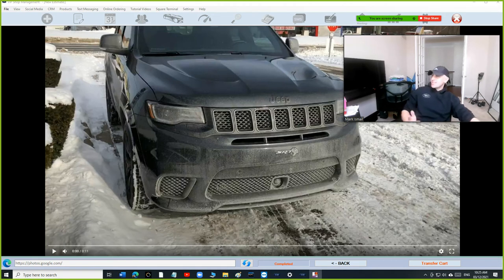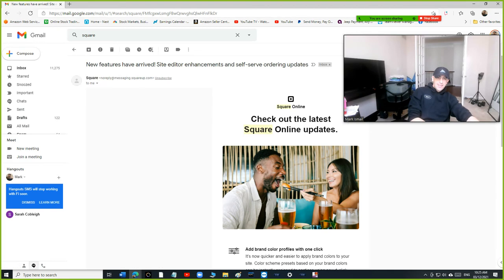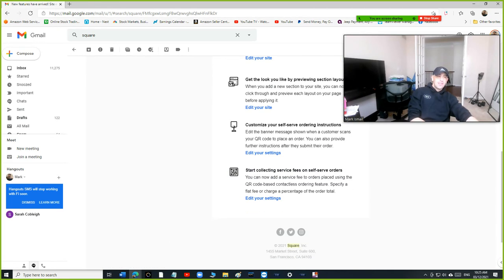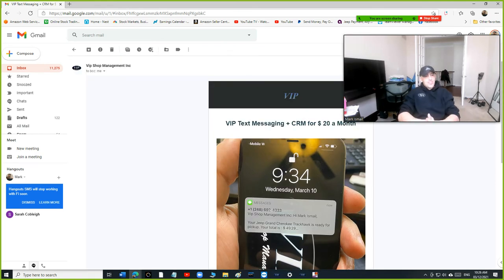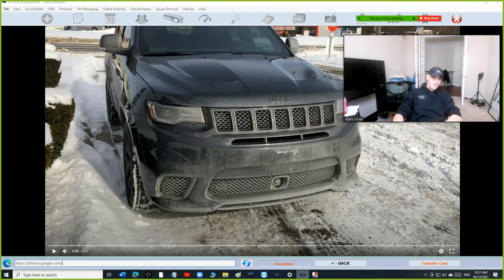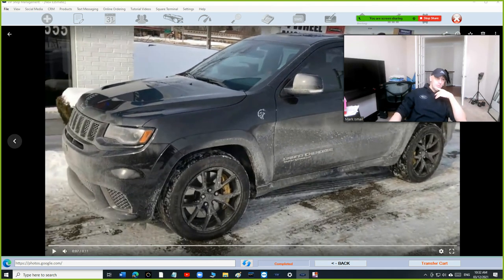AI - CRM + Google Photos